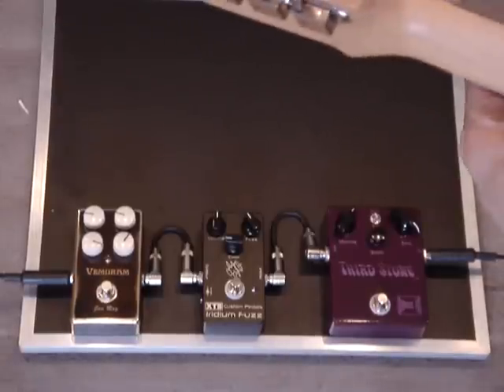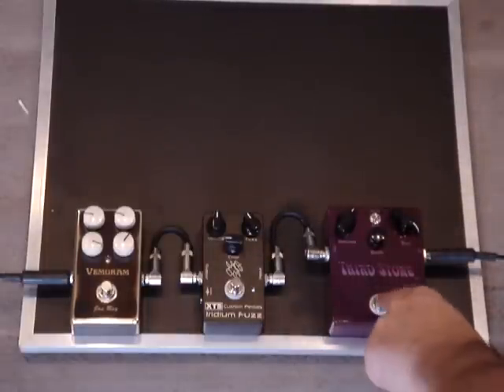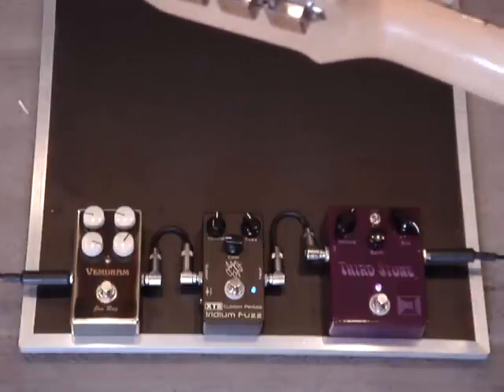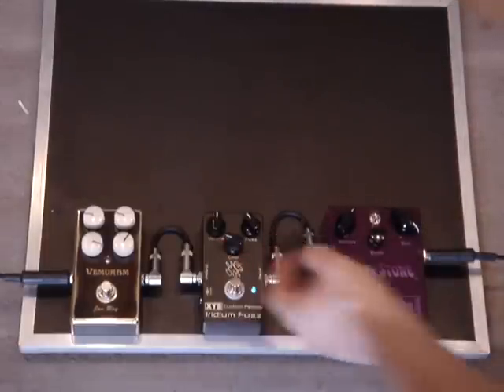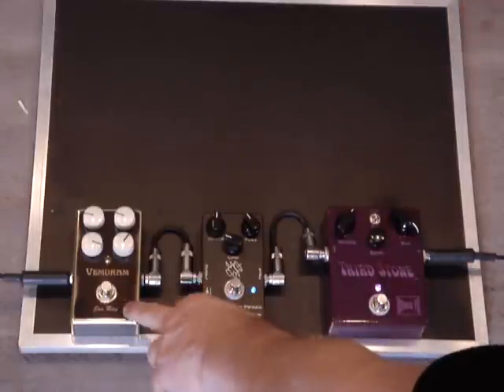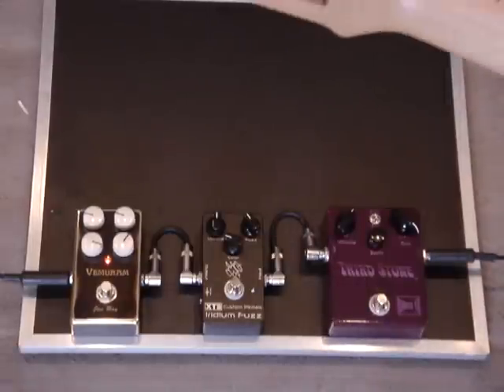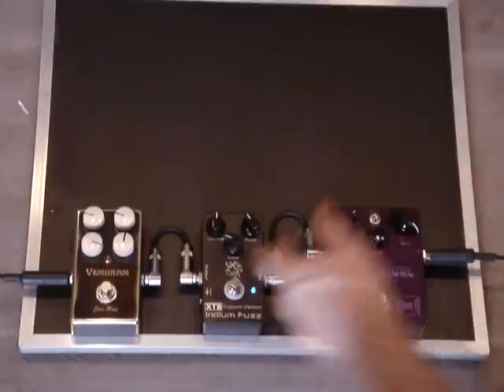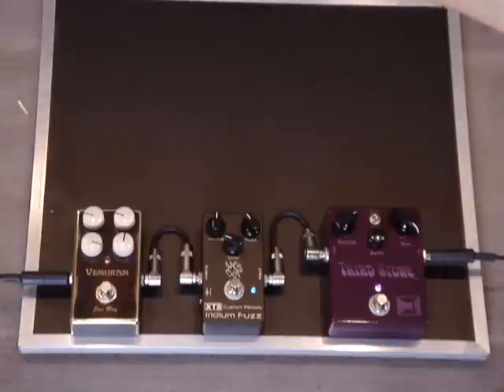HOW TO RUN A BERKOS FX THIRD STONE INTO CLEAN AMP.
Here is a demo video on how to run a Berkos Third Stone Fuzz in a completely clean amp platform. I am using a XTS Iridium and a Vemuram Jan Ray to emulate the sound of a amp with some break up.